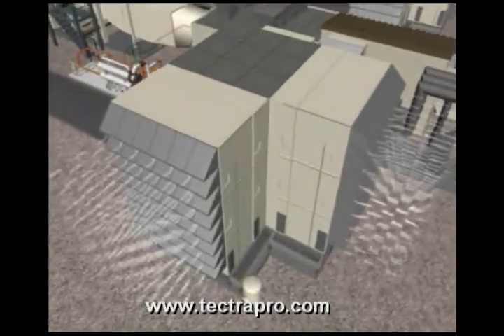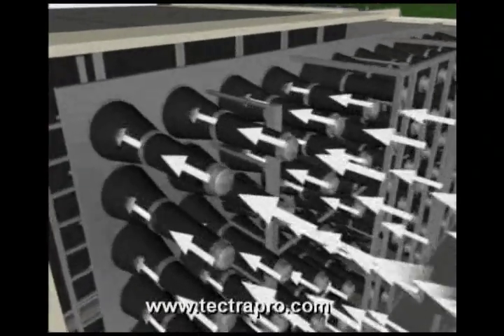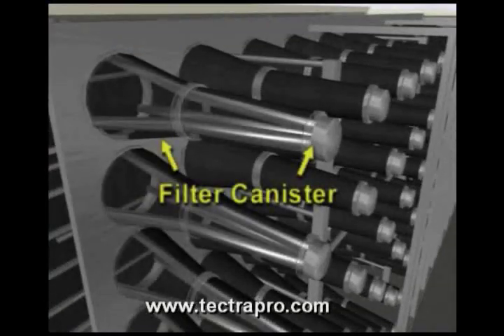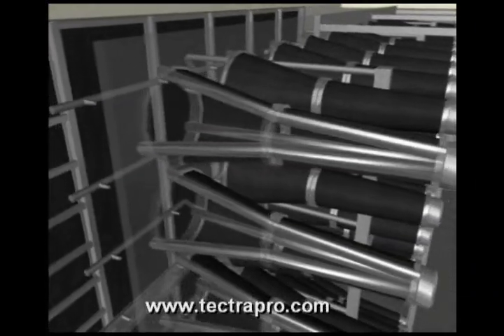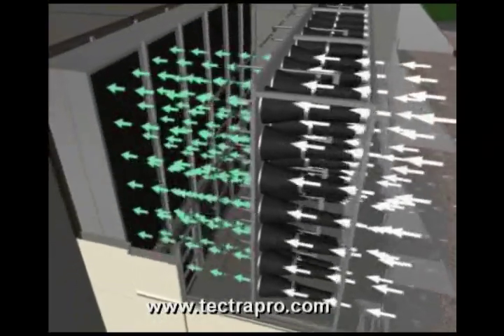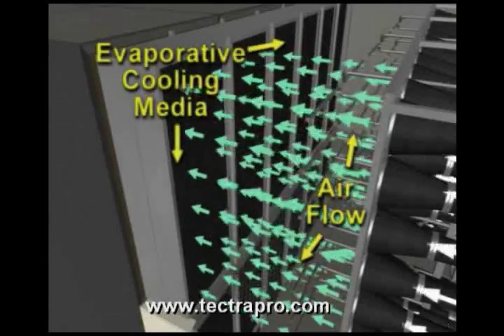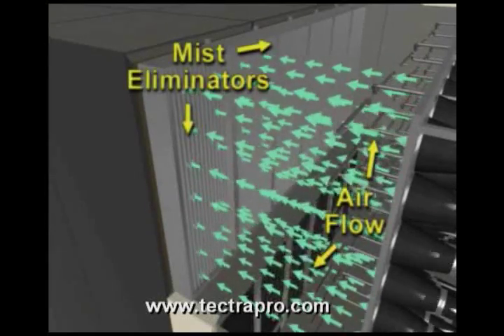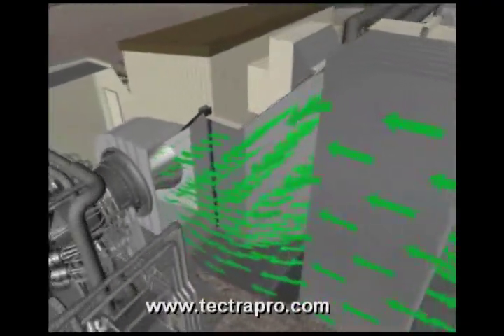Gas Turbine Air Inlet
Combustion Turbine or Gas Turbine air filtration stage.  3D Animation of a Gas Turbine or Combustion Turbine training series on how combustion turbines work, including this air inlet stage.